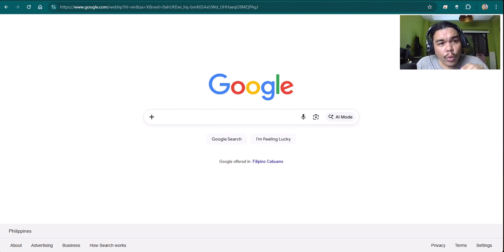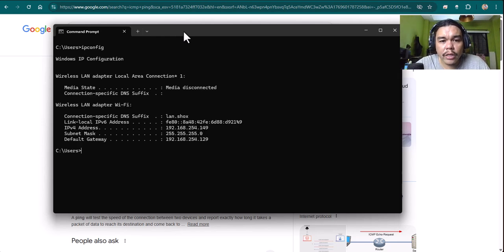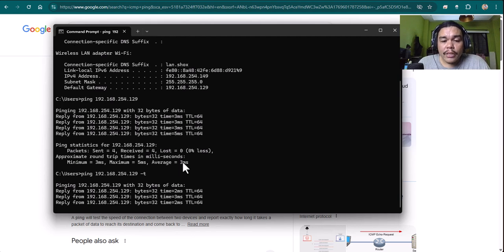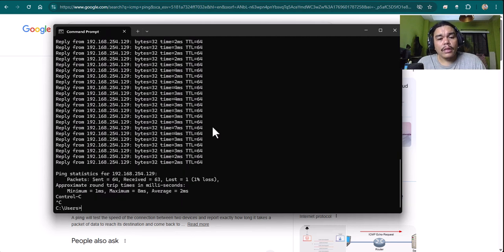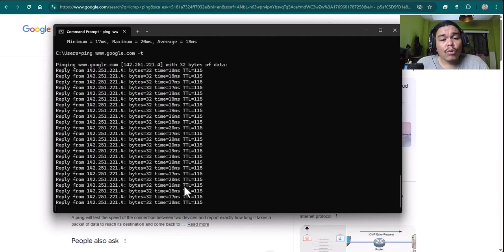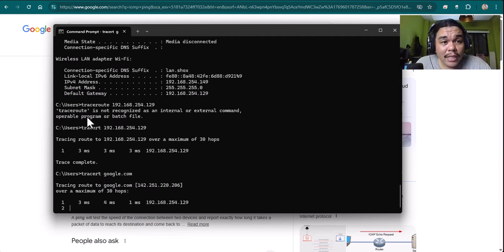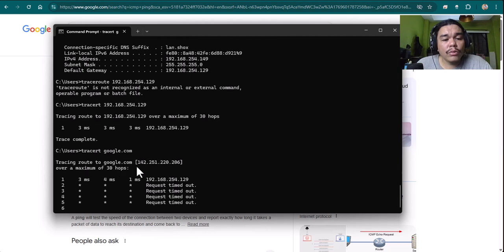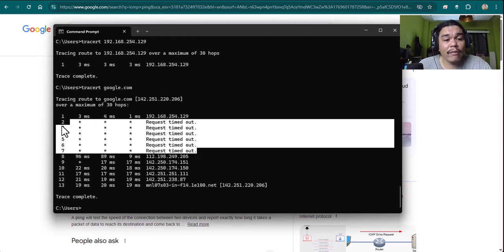Can't Connect to Internet? Here's How to Diagnose It with CMD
Learn how to diagnose home and office network issues using three essential Windows Command Prompt tools: **ipconfig**, **ping**, and **tracert**. This practical guide explains what each command does, how to interpret results, and what "request timed out" really means.

Complete Network Diagnostic Tutorial:
 0:00 - Introduction to network troubleshooting fundamentals
 0:40 - How to open Command Prompt for network diagnostics
 1:15 - **ipconfig** - Mapping your local network:
  • Finding your IP address and subnet mask
  • Locating your **default gateway** (router/firewall)
  • Understanding DHCP and DNS server addresses
  • ipconfig /all vs ipconfig /release /renew
 3:30 - **ping** - Testing basic connectivity & latency:
  • How to ping your gateway (router)
  • Pinging external servers (Google, Cloudflare)
  • Interpreting ping statistics: time, TTL, packet loss
  • What "Request Timed Out" actually indicates
 5:45 - **tracert** - Tracing the internet path:
  • Understanding **network hops** from your PC to destination
  • Identifying where connection fails
  • Reading latency values between hops
  • Why some hops show asterisks (*)